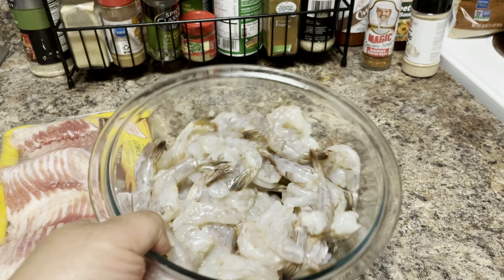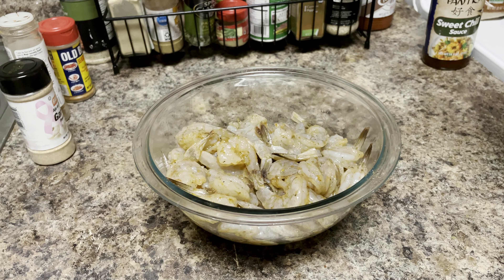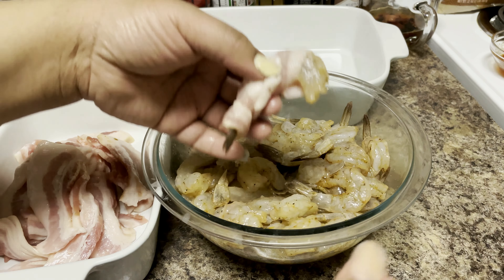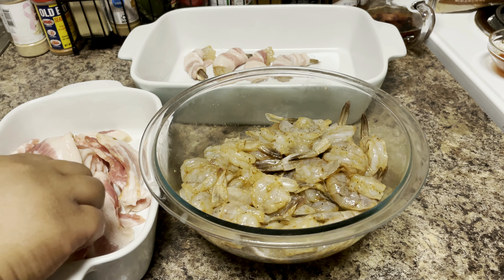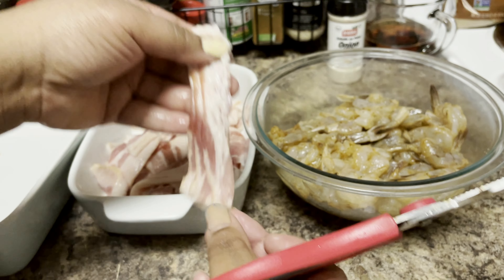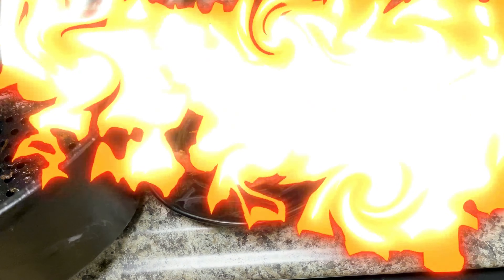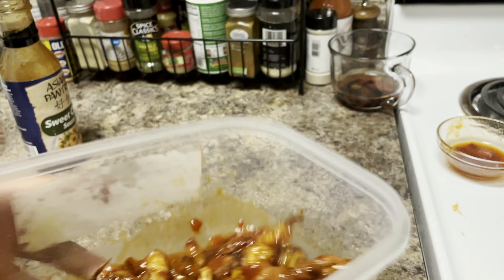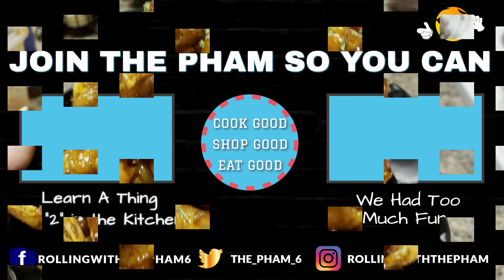Air Fryer Shrimp With Bacon 🍤 Sweet Chili Shrimp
Let's air fry some bacon and shrimp. Bacon + Shrimp + Your Air Fryer = A delicious bacon wrapped shrimp topped with this sweet chili sauce is amazing. Look no further if you need a easy appetizer recipe.

🔴Things Mentioned In This Video To Watch And Buy
✅ Pull Apart Scissors - No More Rusty Kitchen Scissors
✅ Our First EVER Air Fryer Video ( It Was A Hot MESS😂 )

🔴Join Our Facebook Group "Cooking And Talking - Boss Up In The Kitchen"
(Post Your Own Food Pictures And Videos or Pictures Of Our Recipes You Recreated) See Yall Over There...

🔴 Let Us Shop For You. Our Favorite Kitchen Essentials You Need
✅ Cutting Board
✅ Deep Dish Sheet Pan
✅ Butcher Knife
✅ Everyday Cast Iron Skillet With Lid
✅ 2 Sided Griddle (Good For Pancakes, Burgers, ect)
✅ 18 Piece Non Stick Cooking Pot Set

🔴 Discounts on Family Essentials
✅ Raising a family can get a little pricey, trust us we know with our family of 6. Let us help you save up to 20% on diapers, baby food and more

✅ Need a minute to yourself or motivation while cooking, cleaning and even shopping!!. Listen to your favorite audibles and podcast, UNLIMITED!!

🔴 Do You Want T Be A YouTuber???  The #1 Tools You Need To Start
✅ Are you starting a new YouTube channel or need to bring your old YouTube channel back to life and need some help with keyword research, optimize better to get seen on YouTube or google search, need help to create better thumbnails and most importantly, create a better audience experience to gain more views and subscribers.  Click the link here to install the Tubebuddy extension for FREE 💵 and get the inside scoop over your YouTube competitors
Easy and beginner friendly.

| MUSIC CREDITS |